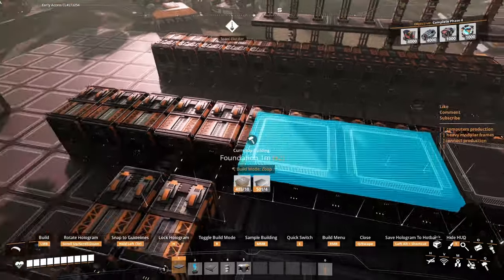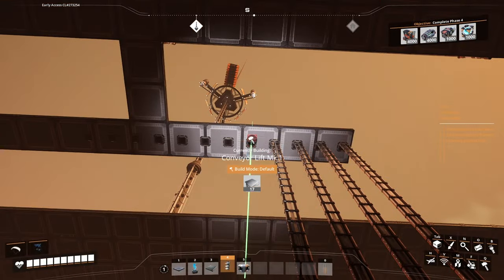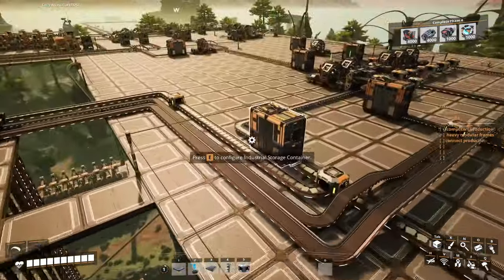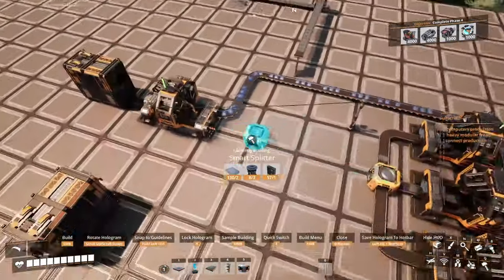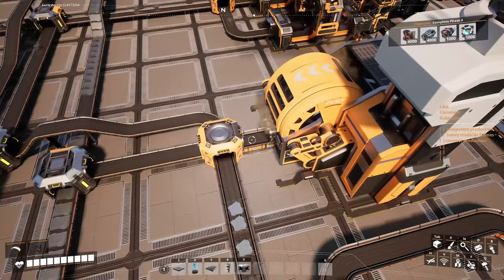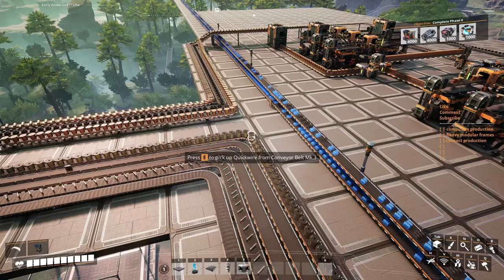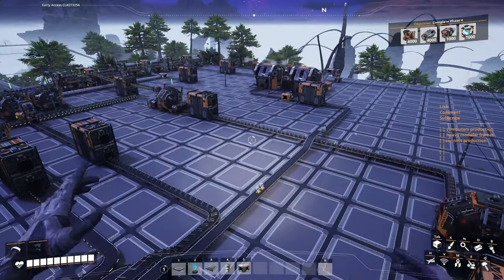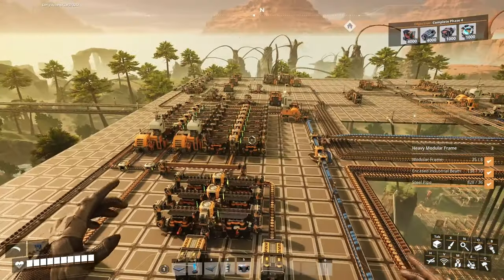Satisfactory Megafactory - Managing the Logistics - Ep.19